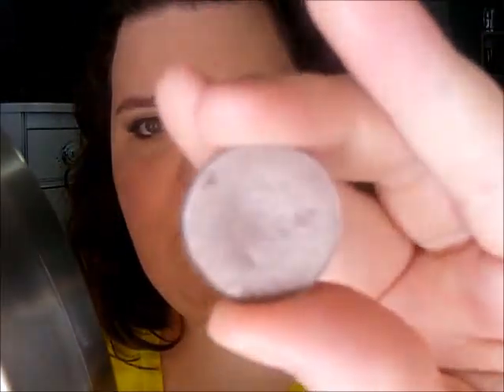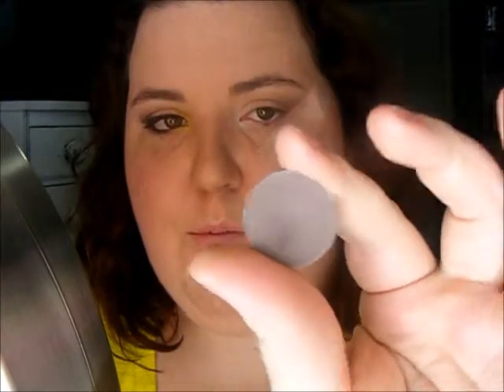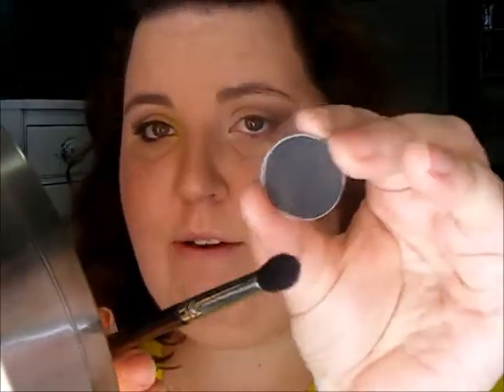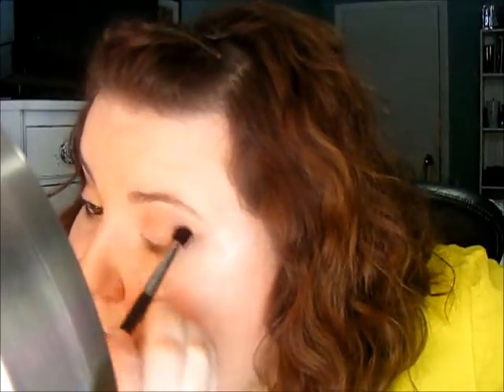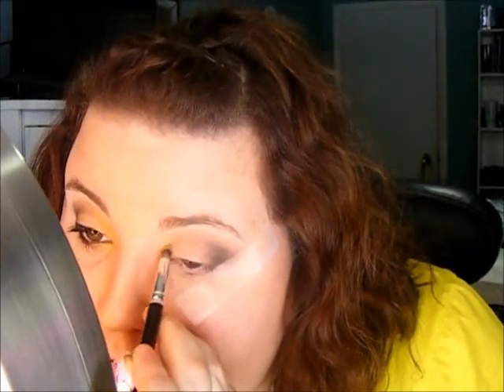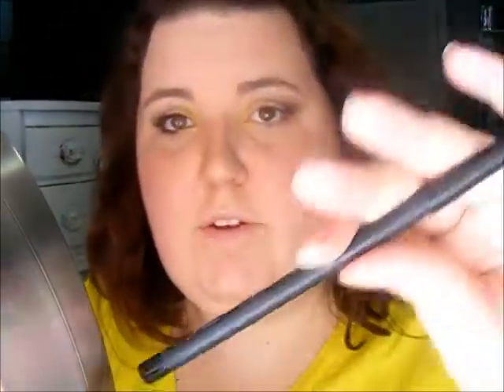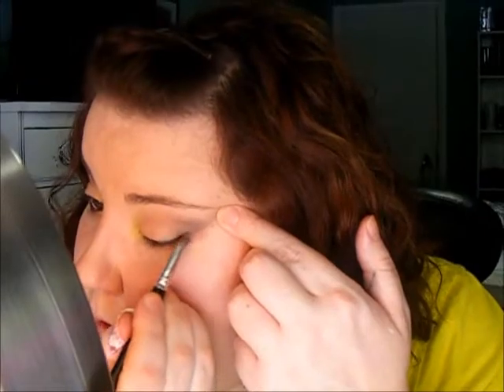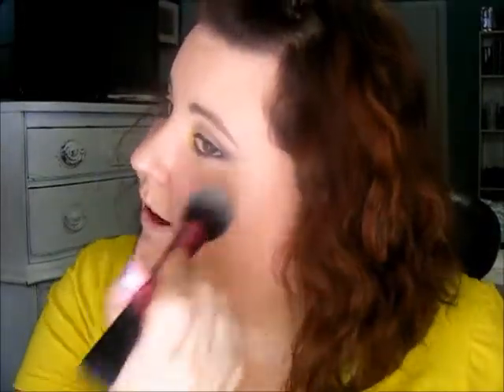Tutorial: Rimmel Zooey Dechanel Ad